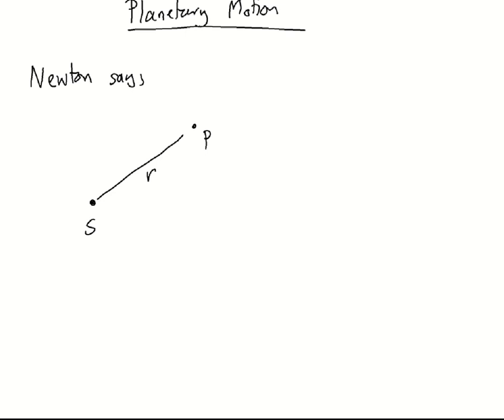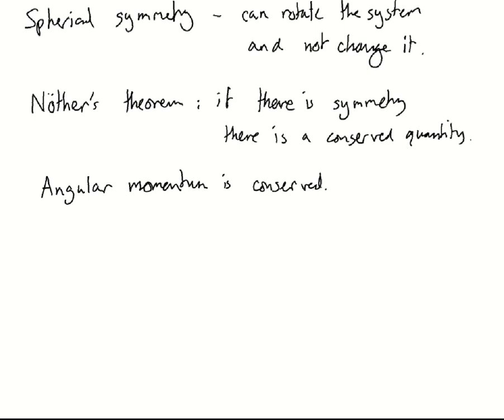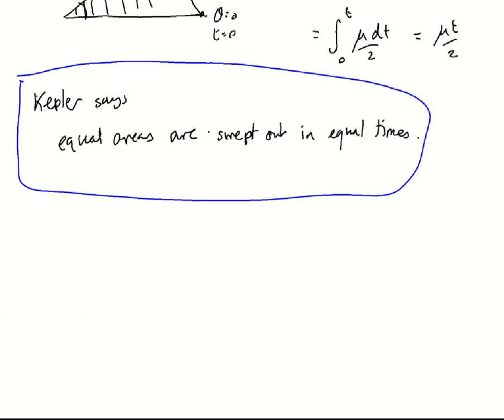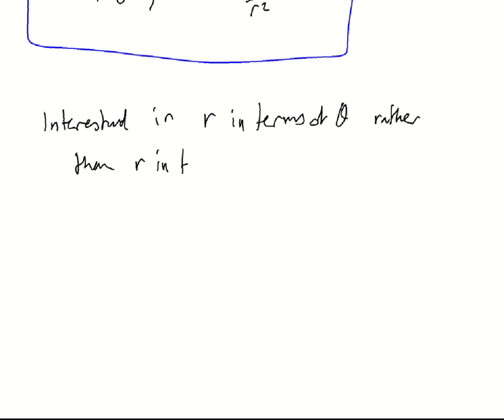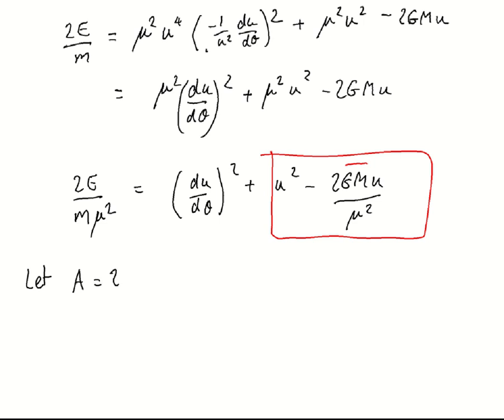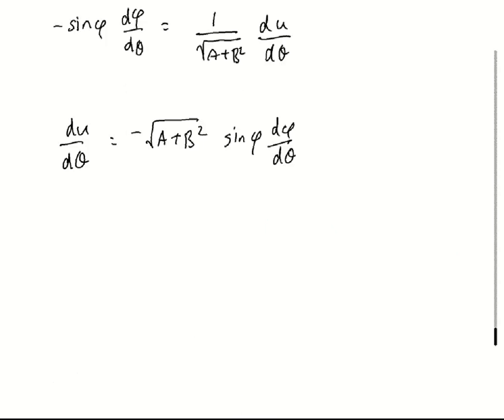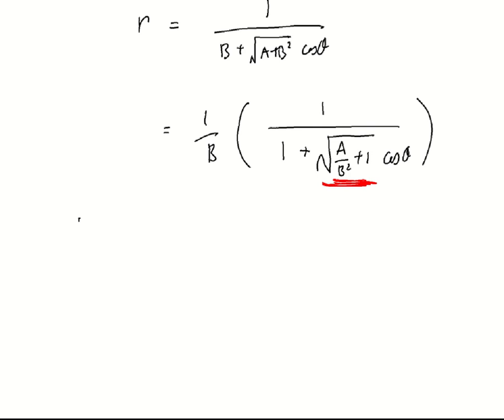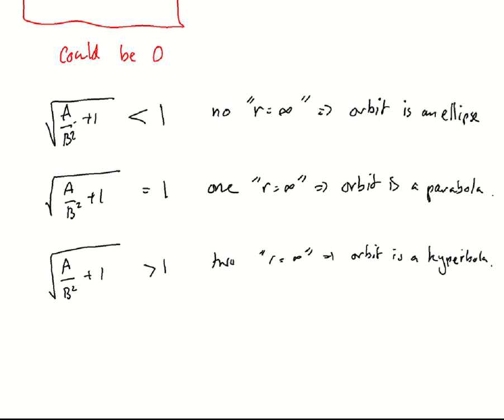Planetary motion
A little video exploring the orbit of a planet around a sun.